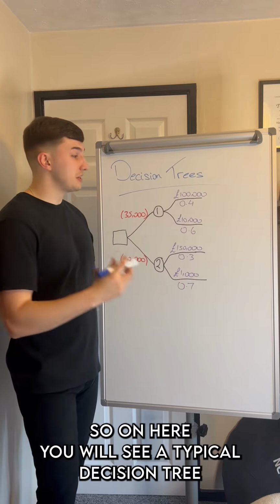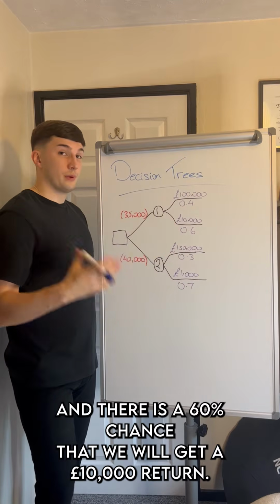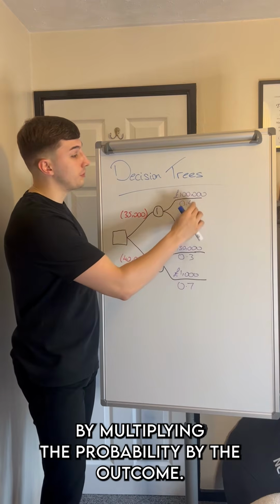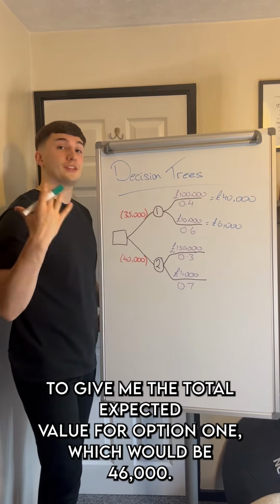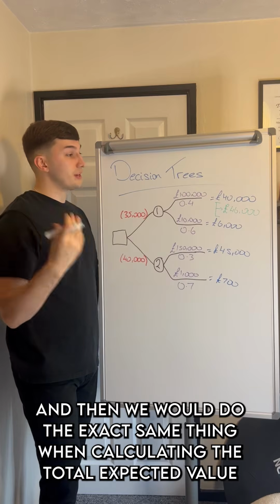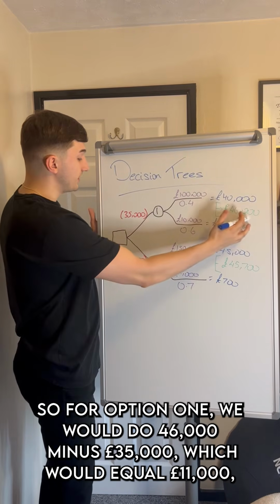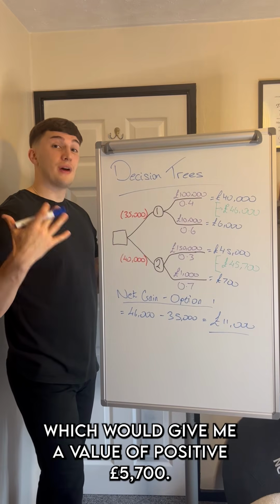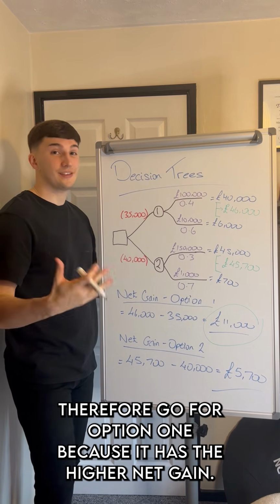Calculating Decision Trees | A-Level Business